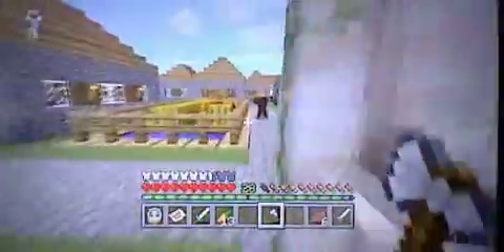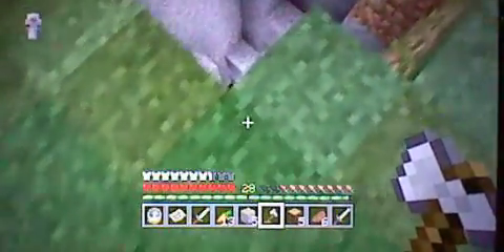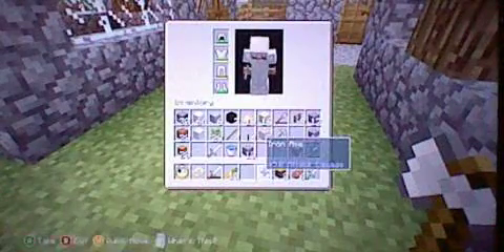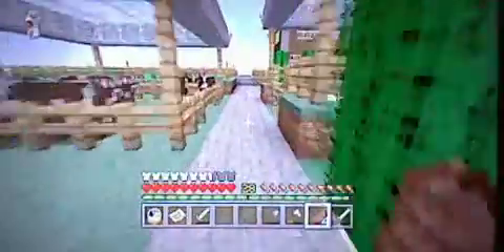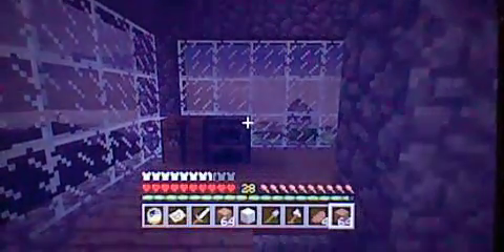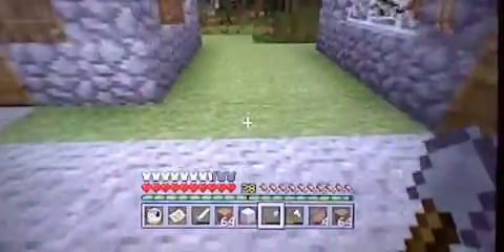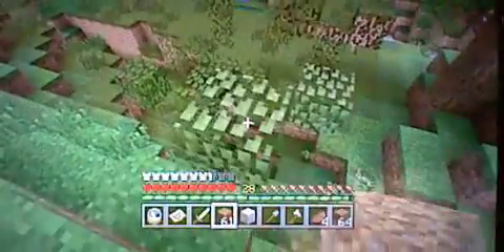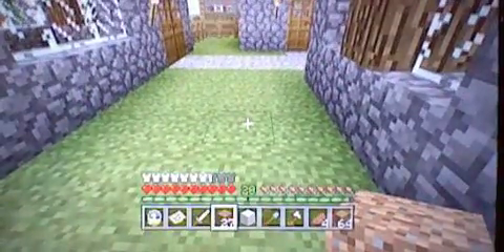Minecraft Classic Survival Episode 253. Plans for a New Village Bridge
After a few months of not playing I come back to work on the village and do various other tasks.